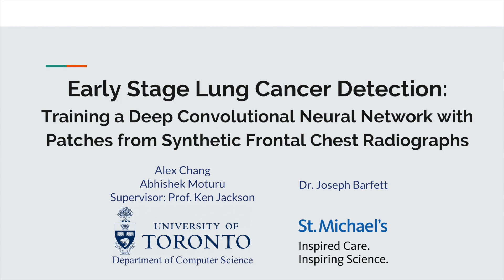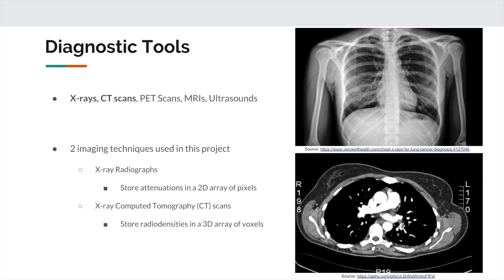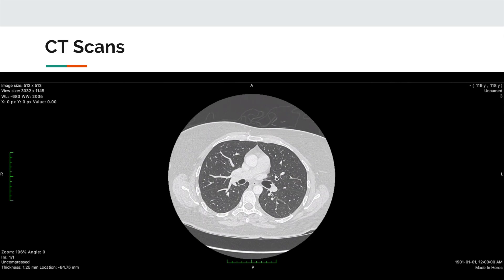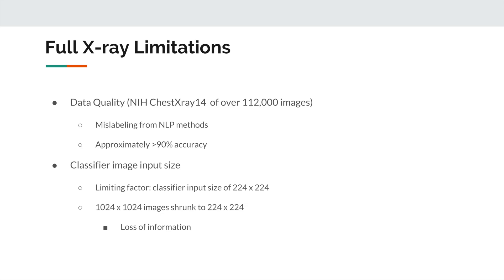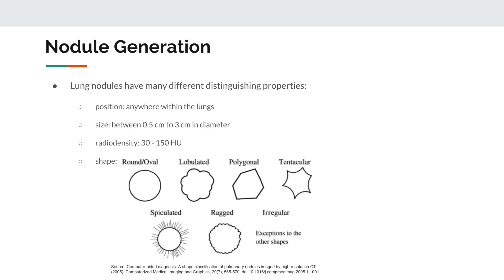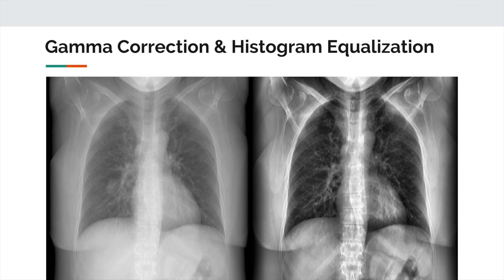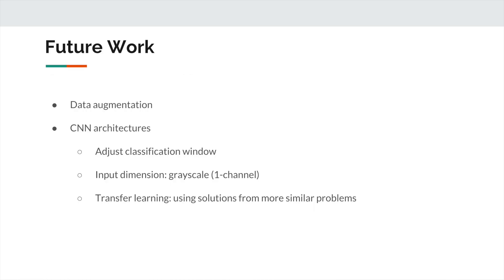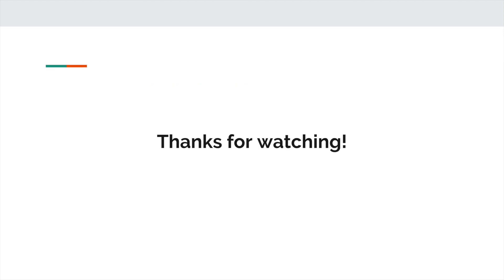Training a Deep Convolutional Neural Network to Detect Early Stage Lung Cancer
Early Stage Lung Cancer Detection: Training a Deep Convolutional Neural Network with
                                                                Patches from Synthetic Frontal Chest Radiographs
"Best Presentation Award" @ Beyond Sciences Initiative International Remote Conference 2019

Dr. Joseph Barfett [2]

[1] Department of Computer Science, University of Toronto, Canada
[2] Department of Medical Imaging, St. Michael's Hospital, Canada

The aim of this research is to train a neural network to detect early stage lung cancer with high accuracy. Since X-rays are a relatively cheap and quick procedure that provide a preliminary look into a patient’s lungs and because real X-rays are often difficult to obtain due to privacy concerns, a neural network can be trained using patches from synthetically generated frontal chest X-rays using Beer’s Law on chest X-ray Computed Tomography (CT) scans with and without randomly inserted lung nodules. This provides a large, diverse training dataset that can be used to train a neural network to classify each patch of a given X-ray based on whether or not it contains a nodule. This research project involves bone removal to obtain soft-tissue dual-energy X-rays, lung segmentation to separate lungs within CT scans and randomize nodule placement, nodule generation to grow nodules of various shapes, sizes, and radiodensities, X-ray generation using Beer’s Law, image processing to produce realistic and effective X-rays, neural network exploration to study nodule detection, sliding windows to create visualizations of X-rays to highlight areas of high nodule probability, and analyzing these various methods and the results of the neural network to improve accuracy while reducing space and time complexity. This research may be helpful in detecting lung cancer at a very early stage.

Thanks to the previous team for their work and to the volunteers who provided their CT scans for research. We would like to acknowledge the support of NSERC's USRA and the University of Toronto.

This video was submitted to the Beyond Sciences Initiative International Remote Conference 2019 for the pre-recorded and live presentations.